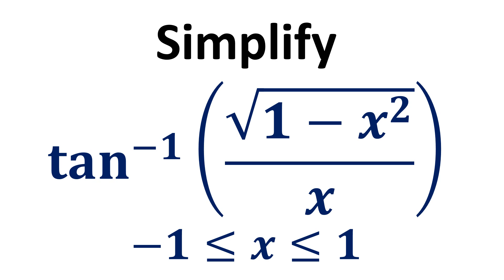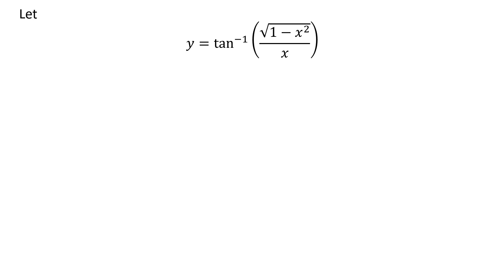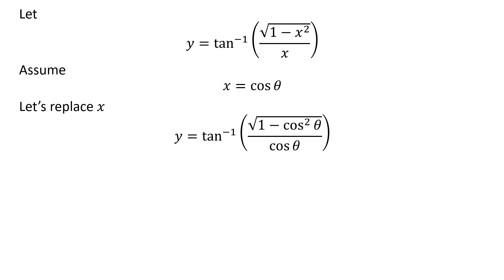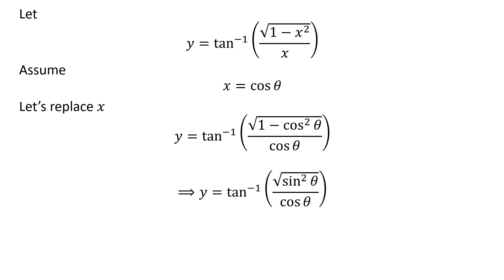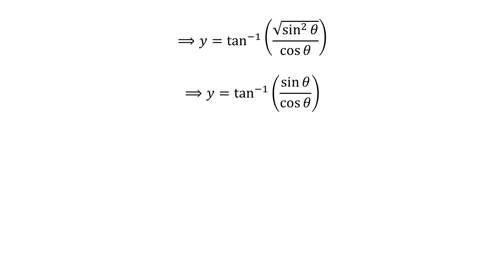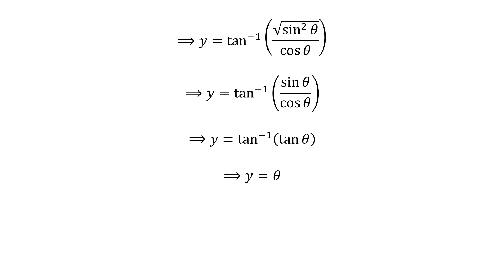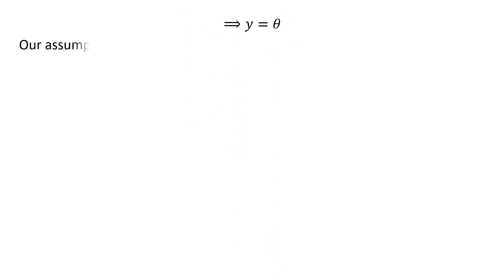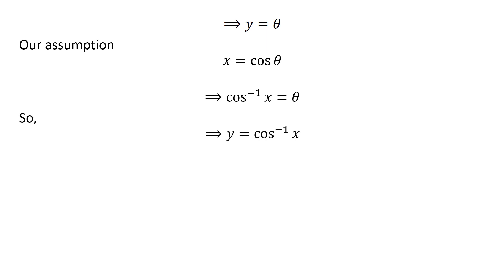Simplify tan^-1(sqrt(1 - x^2)/x)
In this video, we learn to simplify tan^-1(sqrt(1 - x^2)/x). tan^-1(sqrt(1 - x^2)/x) can also be written as arctan(sqrt(1 - x^2)/x).

Other topics of this video are:
Show that tan^-1(sqrt(1 - x^2)/x) = cos^-1(x)
Verify tan^-1(sqrt(1 - x^2)/x) = cos^-1(x)
Verify arctan(sqrt(1 - x^2)/x) = arccos(x)
Prove tan^-1(sqrt(1 - x^2)/x) = cos^-1(x)